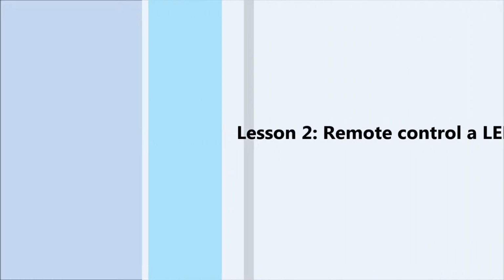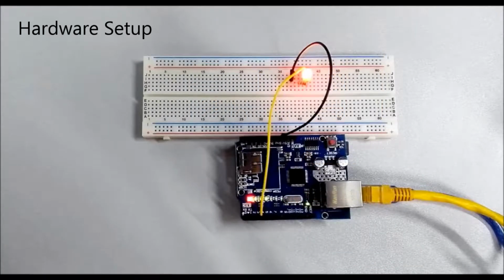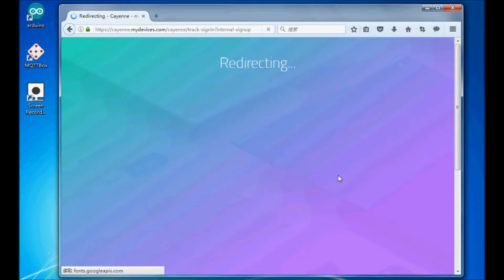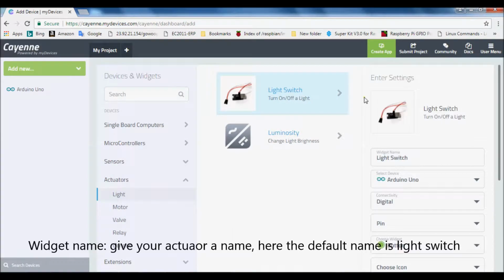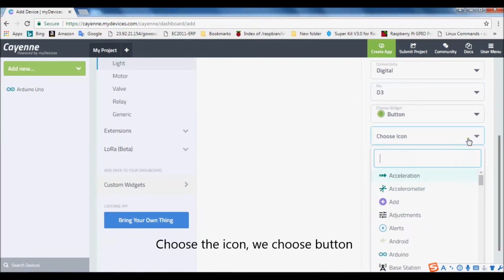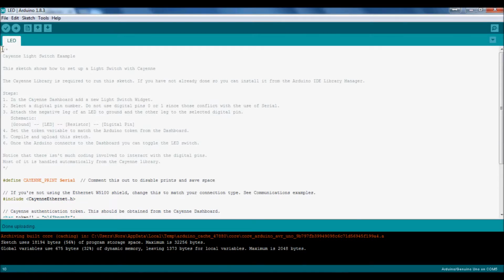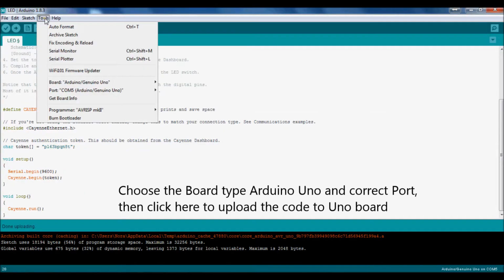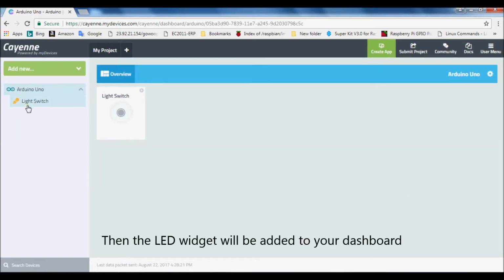Lesson 2 Remote Control a LED